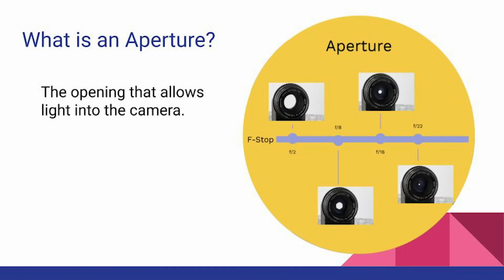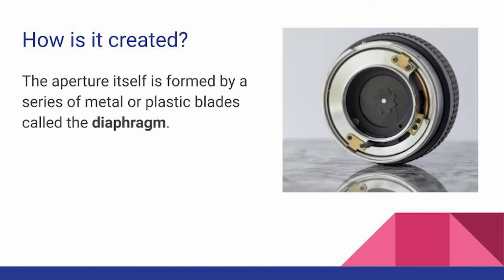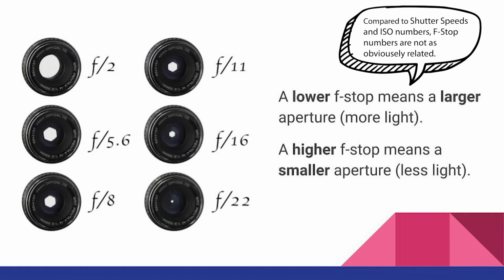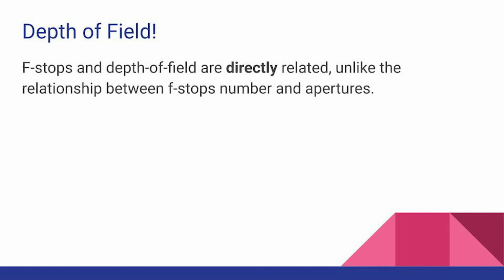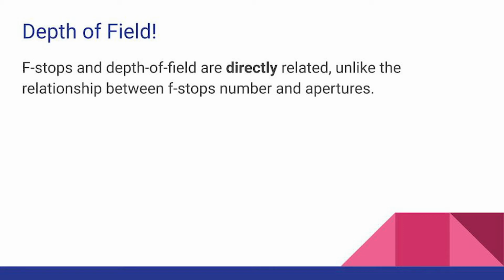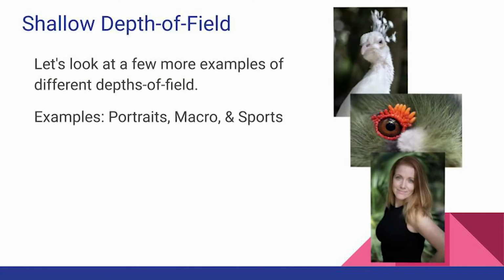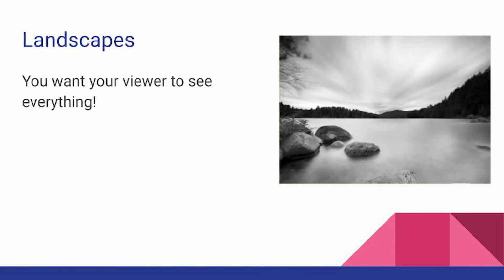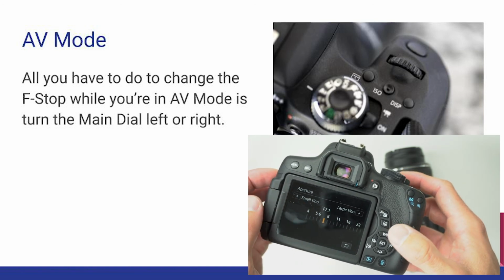Aperture Presentation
Lesson recap for those that missed our class for this presentation.

I made this lesson in GoogleSlides, I then exported it as a PowerPoint file. I then went into the Smart Learning Suite (our smart boards program) and uploaded that file there as a new project. That is where I added in the live review quizzes and matching activities.

After recording this I put this into Edpuzzle and assigned that to those who missed class the day of the presentation.

Thanks to Steven Sobel for helping out on the demo images for the tennis ball idea.